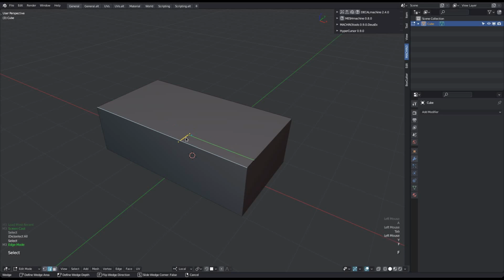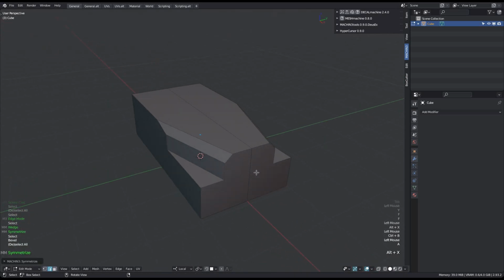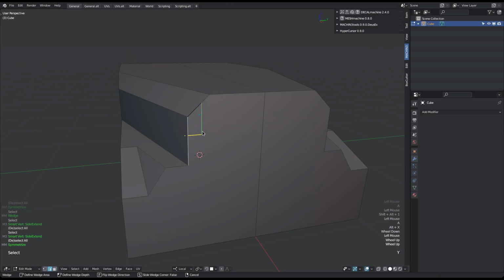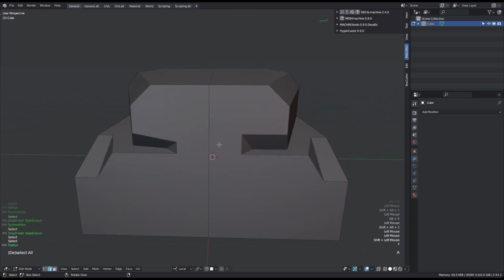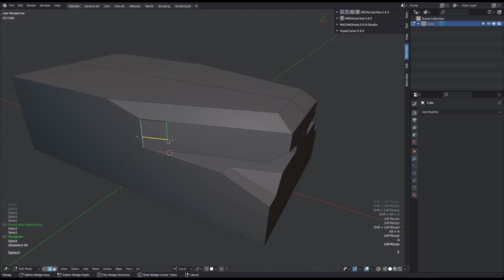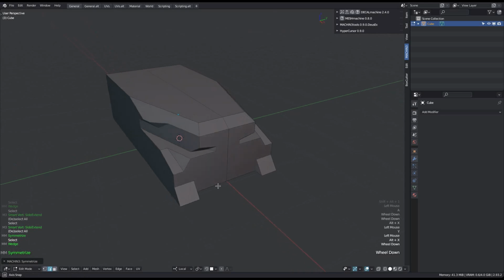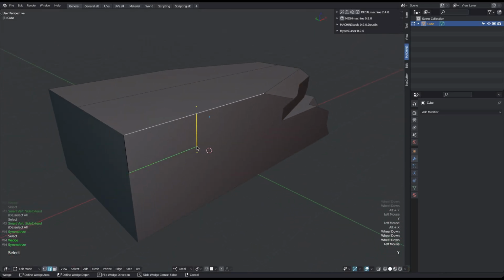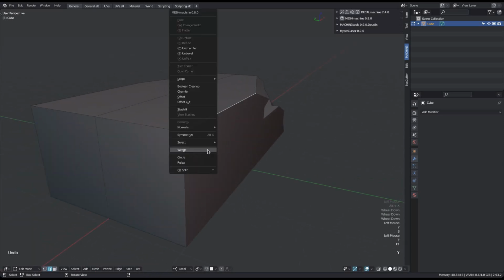MESHmachine 0.8 - Wedge